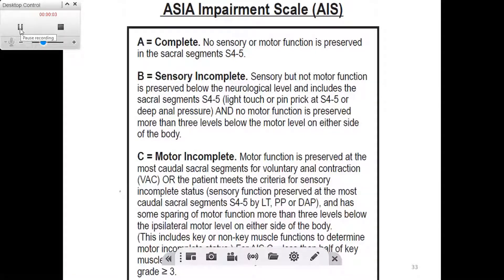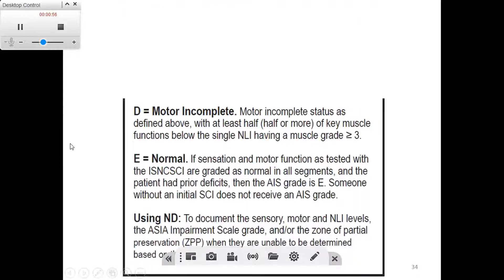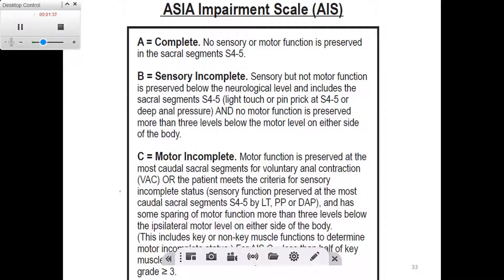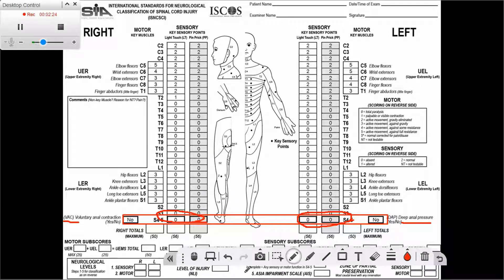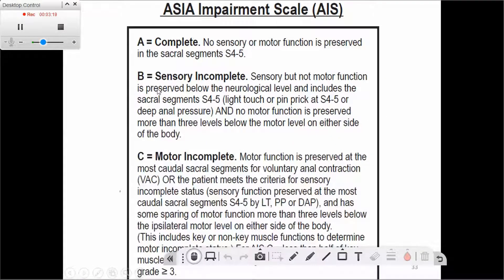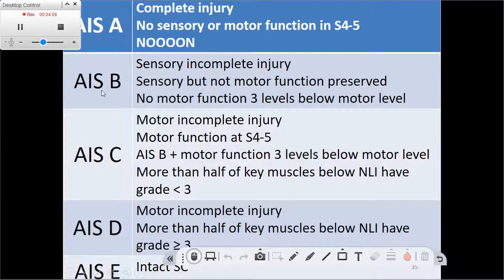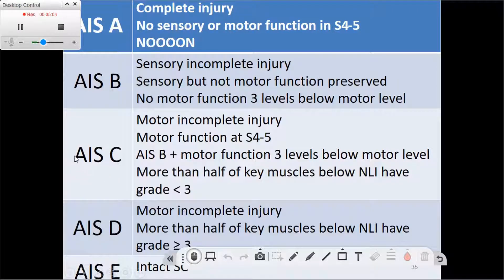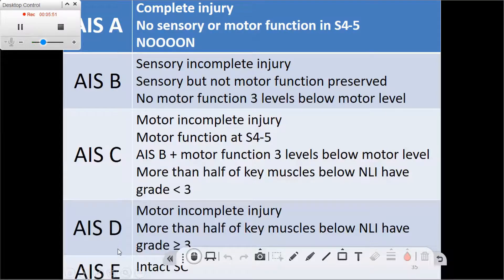ASIA Impairment Scale (AIS)